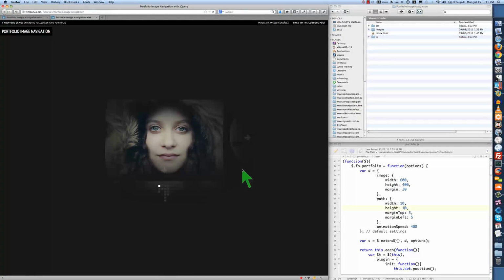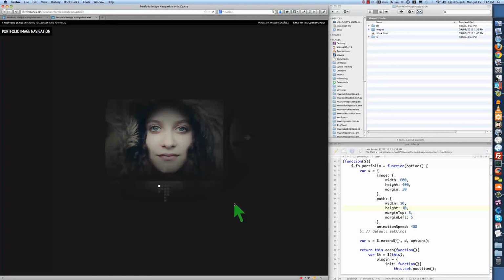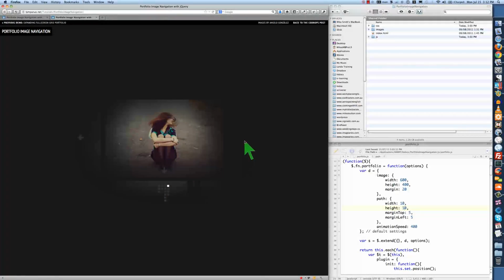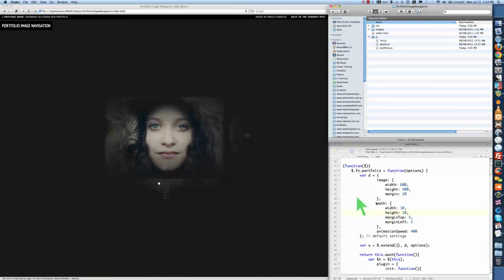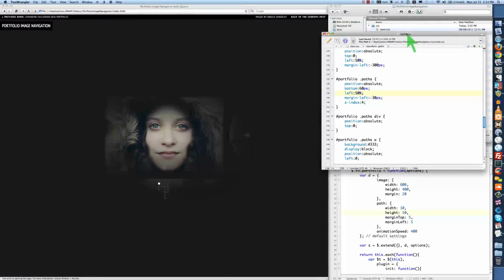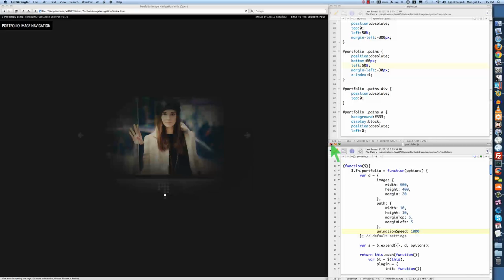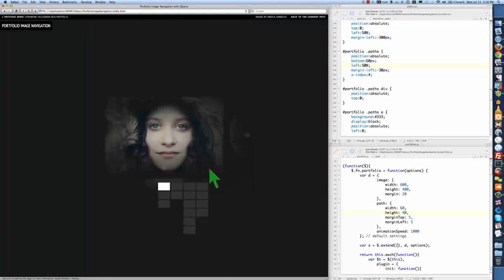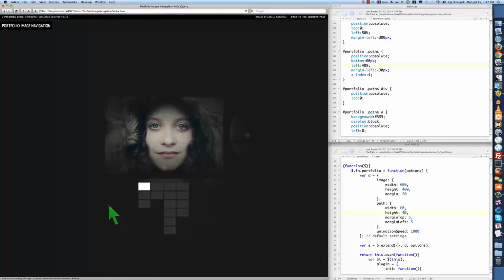myportfolio modifications 1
Simple modifications made to a great jQuery-powered image portfolio website.  We change the button size and animation speed.